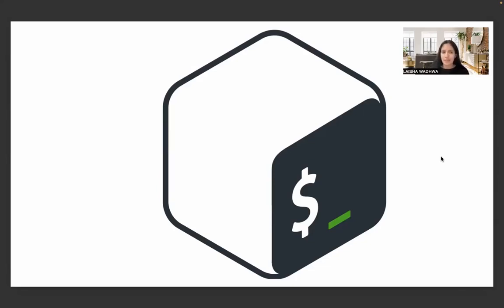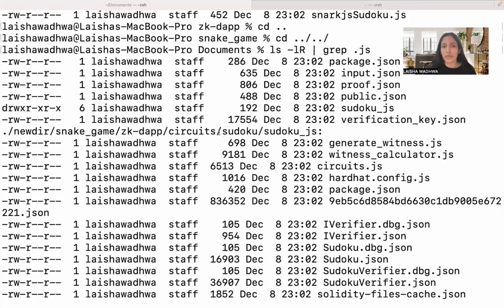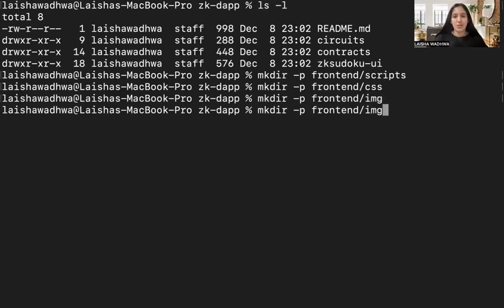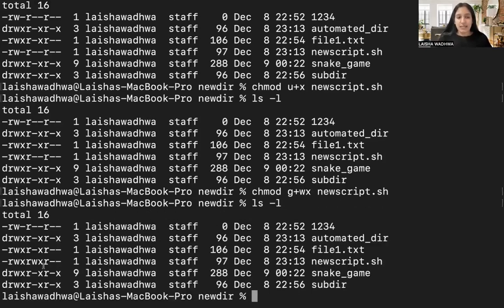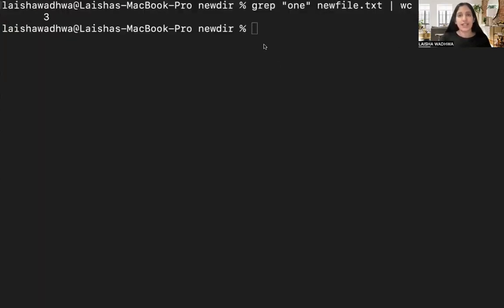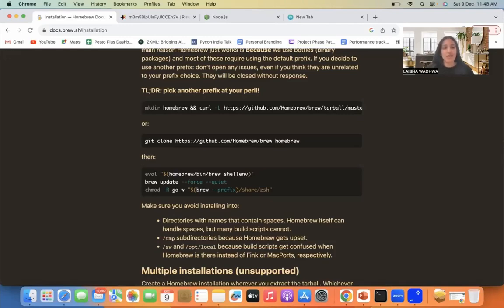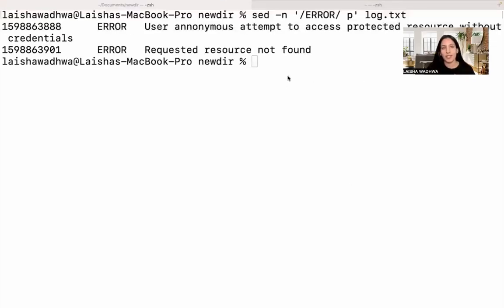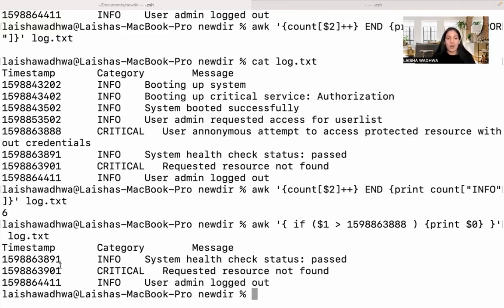Week 2 4 Bash And Terminal Advance